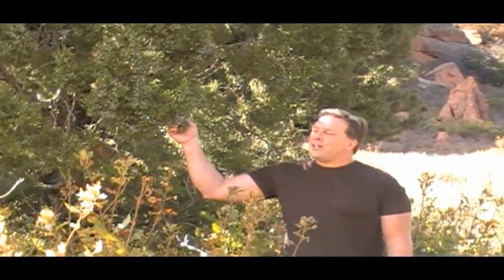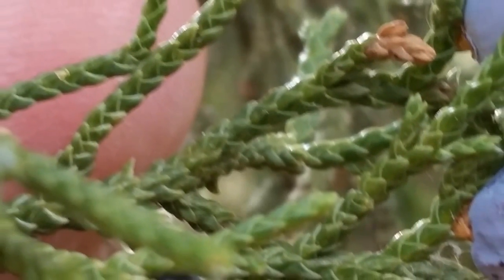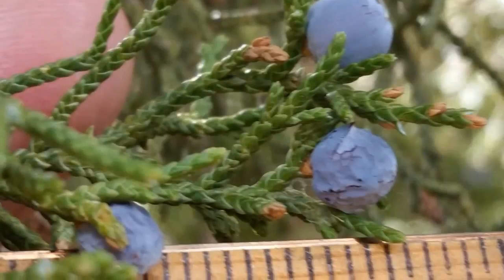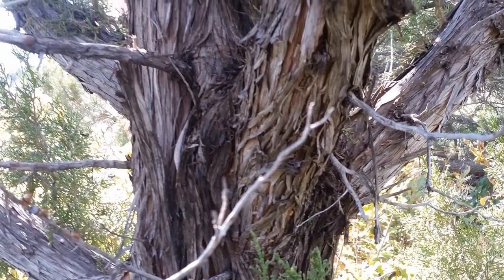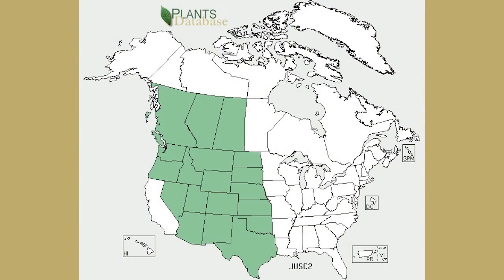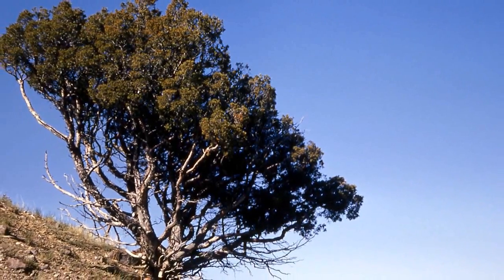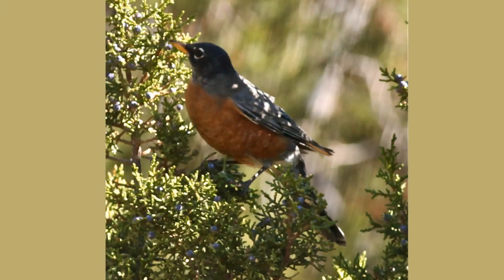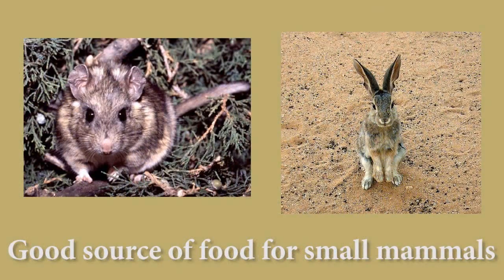PlantTalk: Rocky Mountain Juniper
Mark Platten, Teller County Extension Director, discusses the Rocky Mountain Juniper